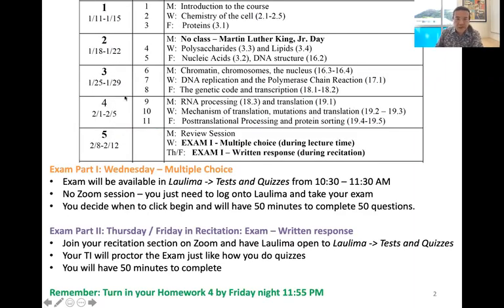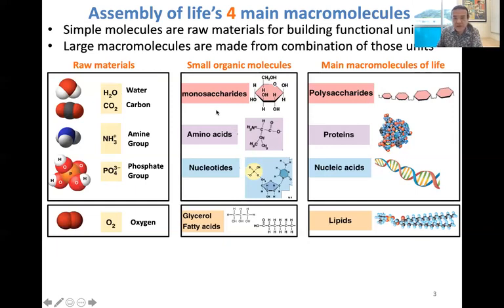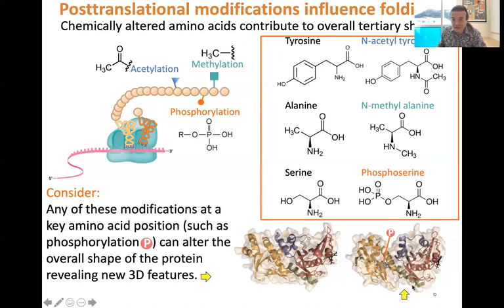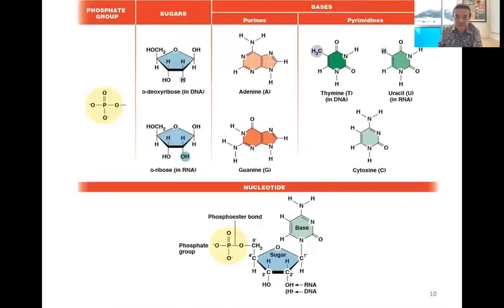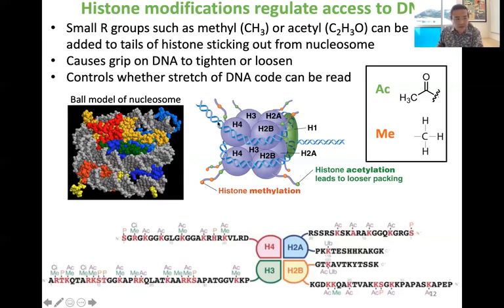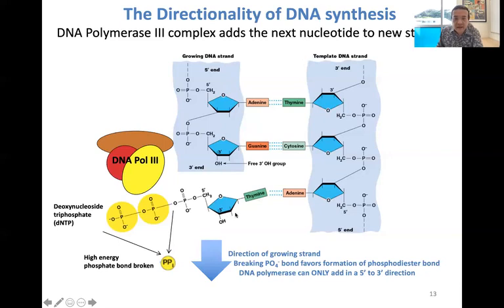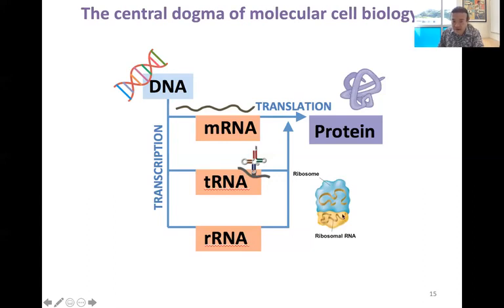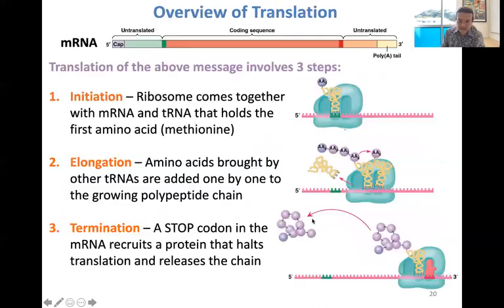【夏威夷大学】细胞与分子生物学 012 Review for Exam 1